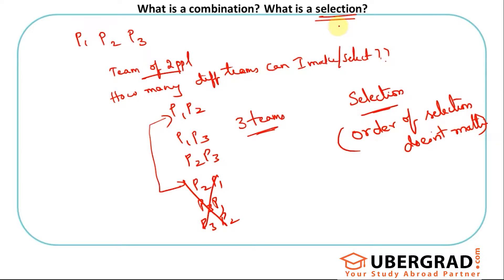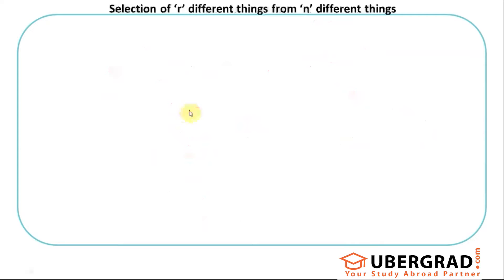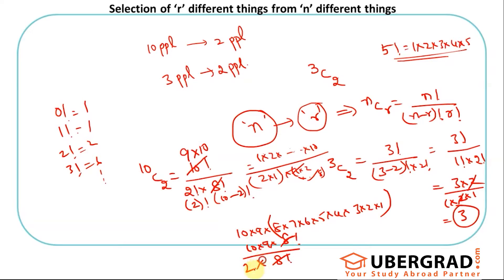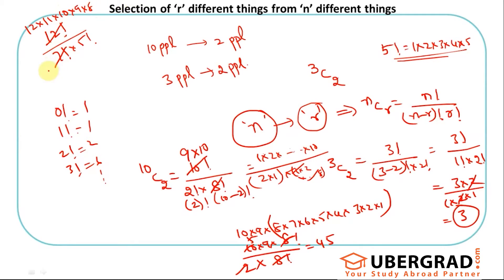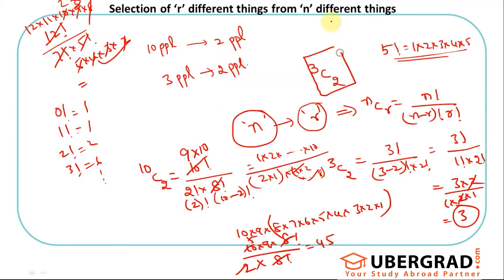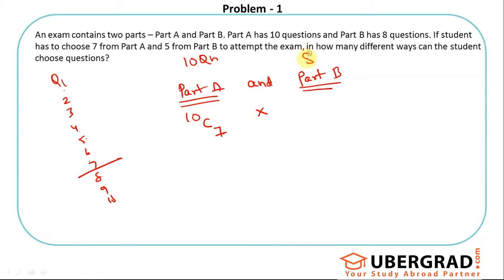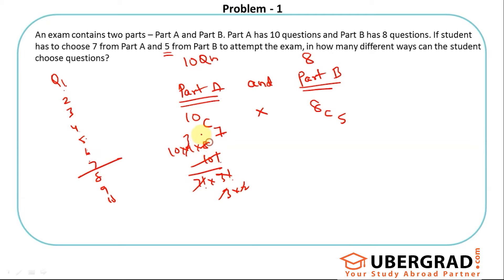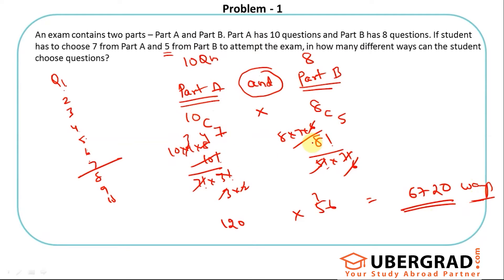Permutations & Combinations - 2 (Combinations - Basics)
Data is one of the four key blocks of GRE Quantitative Reasoning and is exhaustive with respect to number of advanced concepts. Permutations and Combinations topic in Data is an important topic to work on to revise your basics of Data .
We shall start with the fundamentals of Permutations and Combinations - Combinations in this concept video along with few sample questions.
You can watch the remaining videos in the playlist to complete Permutations and Combinations concepts for GRE Quantitative Reasoning section.

GRE is a standardized test and is an admissions requirement for most MS, PhD, and MBA programs across the world. GRE - General Test consists of three sections – Quantitative Reasoning, Verbal Reasoning and Analytical Writing Assessment (AWA). GRE – General Test is scored out of 340 for Quantitative Reasoning and Verbal Reasoning sections and out of 6 for AWA.
Quantitative Reasoning (QA) requires you to be good at fundamental Mathematical concepts and quick at calculations. Arithmetic, Algebra, Geometry and Data are the four fundamental blocks of this section. All the four blocks are equally important with respect to the number of questions that will appear in a GRE exam. Conceptual clarity and extensive practice of different types of questions will prepare you for Quantitative Reasoning section.
Based on the recent GRE trends, Ubergrad's team has built a comprehensive course that will help you cover all the bases required for GRE Quantitative Reasoning. We have structured the course to start from basics to help you irrespective of your current ability. Ubergrad's unique AI algorithm will personalize your learning and help you maximize your GRE Quantitative Reasoning score. The course is followed up with advanced practice questions for the GRE Quantitative Reasoning. This course has videos to explain concepts, practice questions and quizzes for you to practice and strengthen your concepts.
to access the full course along with practice tests to ace GRE Quantitative Reasoning exam!